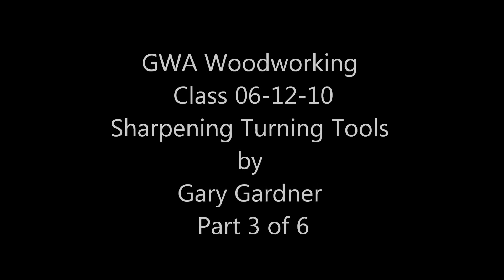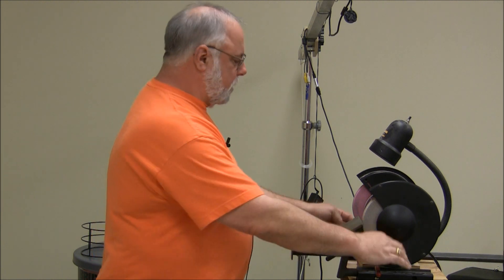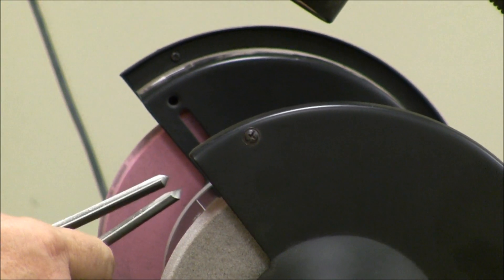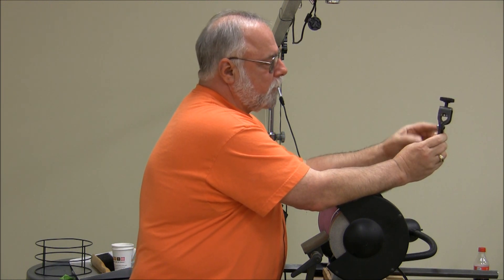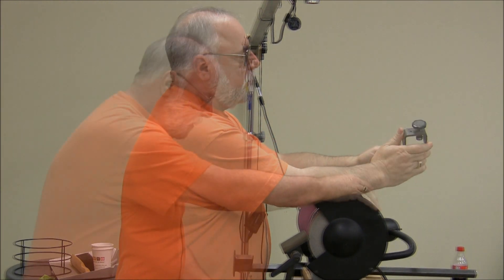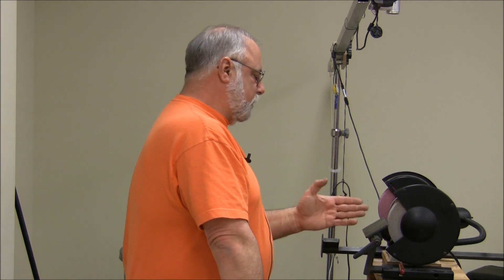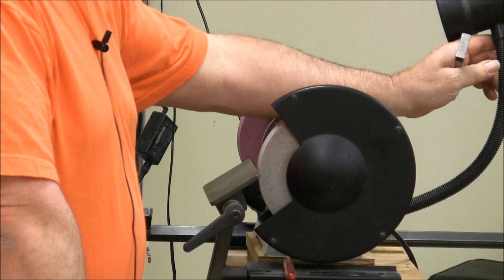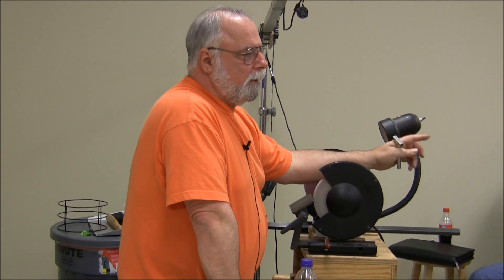06-12-10 ( Part 3 of 6) Sharpening Turning Tools by Gary Gardner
Original Gwinnett Woodworkers Association Class Date 06-12-10
Woodturning professional Gary Gardner talks about sharpening wood turning tools, grinders and the geometry necessary for getting the proper angle grind; and the physics involved in establishing the right cutting surface on your gouges to turn bowls. This is part 3 of 6 parts each about 15 minutes in length. Filmed and uploaded in HD.